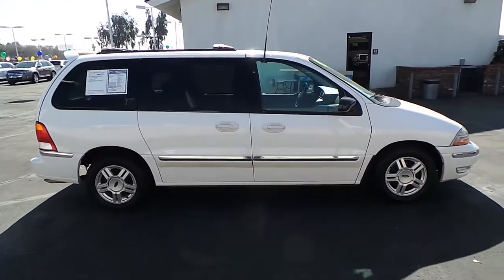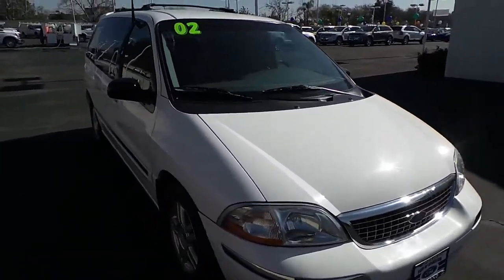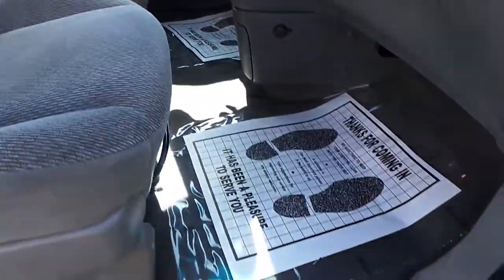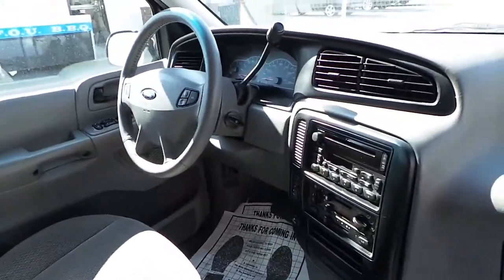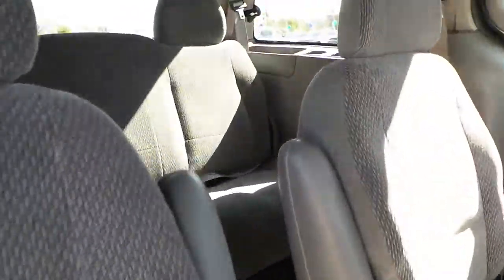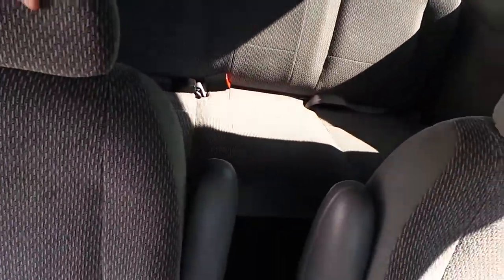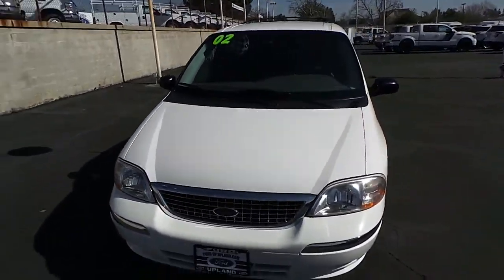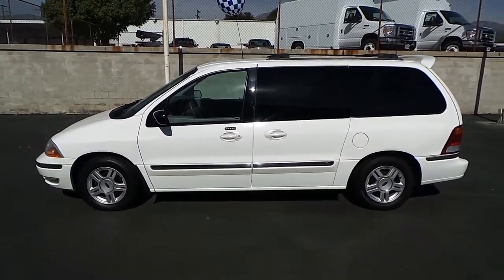UPLAND AUTO CENTER - Inland Empire’s Premium Pre-Owned Dealer - Serving the Community Since 1960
UPLAND AUTO CENTER., is the Inland Empire’s Premium Auto Dealer, serving the Community since 1960. Whether it is your first car, or your last Upland Auto Center is here to help. We do not want to sell you just one car, we want to sell everyone you know and the only way to do that is to provide the best buying experience possible. Upland Auto Center carries a variety of make and models and our simplified sales process is sure to please. Upland Auto Center is a large volume inventory used car dealership. Upland Auto Center offers brands like Audi, Nissan, Honda, Toyota, Jeep and Ford, and many more. Upland Auto Center has a customer-friendly pricing model, our motto is "if you didn't get it from us chances are you paid too much." Thank you for your business.